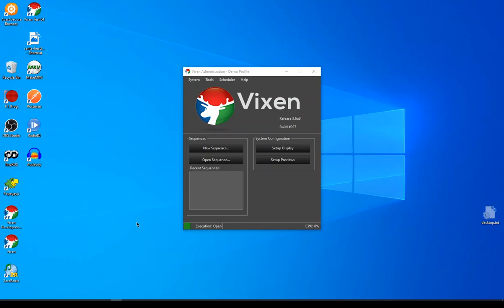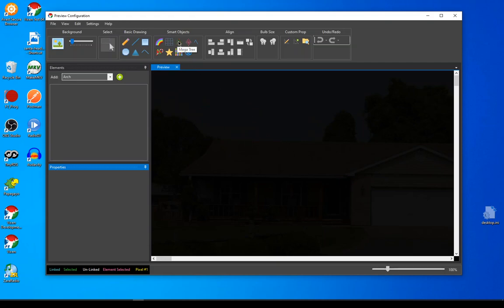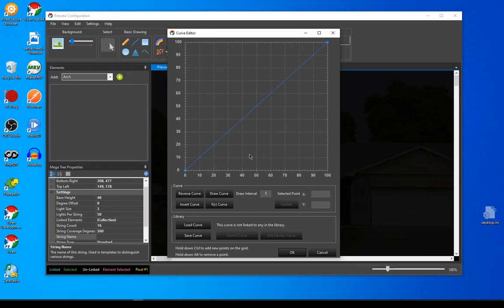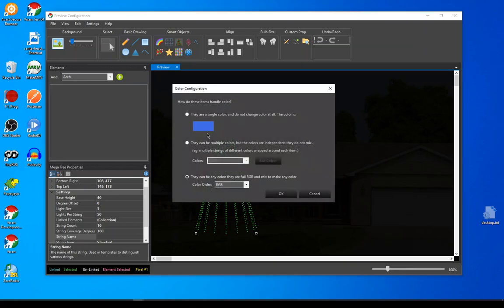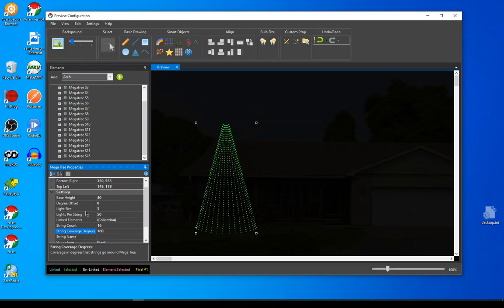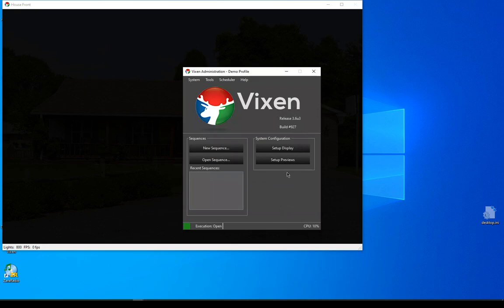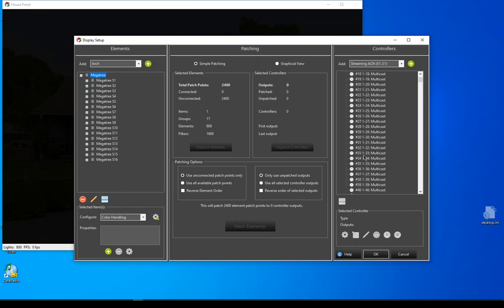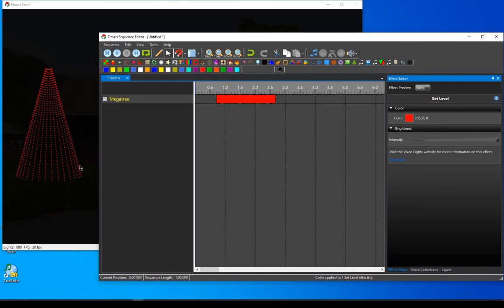Pixel Mega Tree Setup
This video describes the complete process to add and configure a Pixel Mega Tree in Vixen 3.6u3